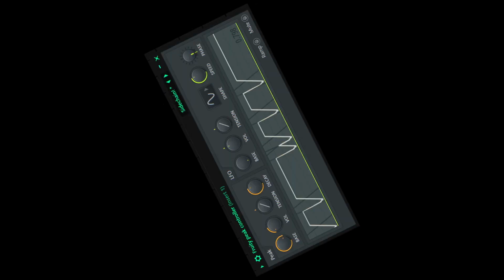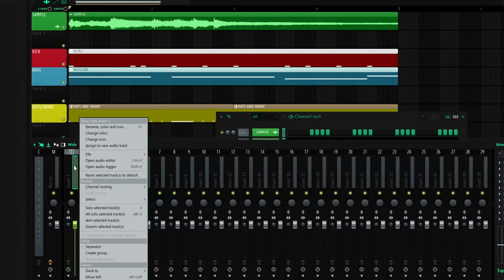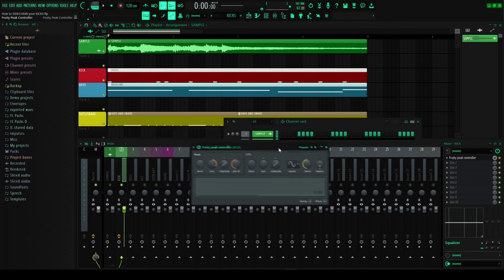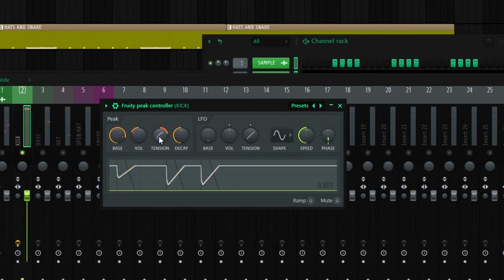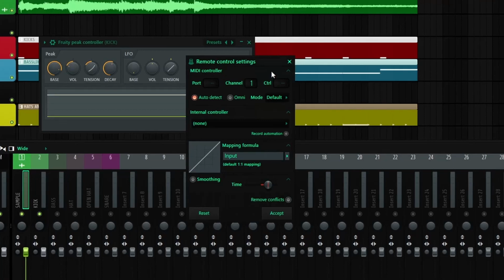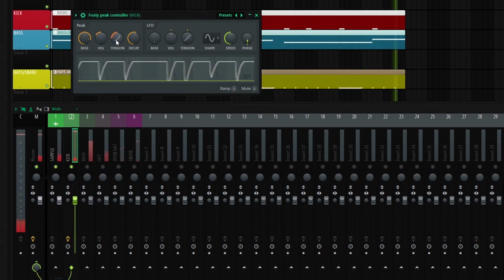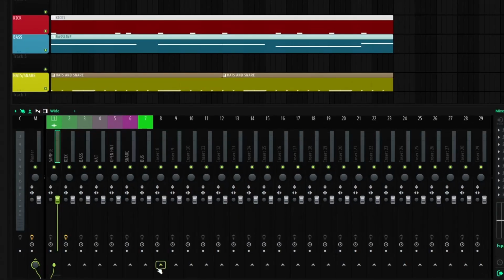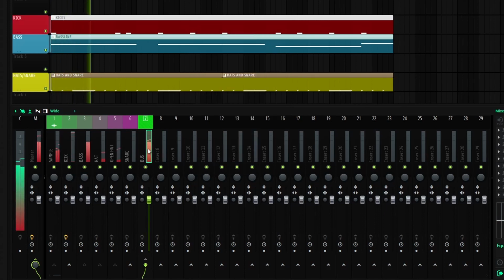SIDECHAIN your KICKS like a PRO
This is a basic tutorial explaining how to make a sidechain using Fruity Peak Controller on the kick track.

TIMESTAMPS:
0:00 - How to sidechain
2:38 - How to sidechain a bus

Leave a suggestion down in the comments. What producing technique do you want me to explain next?